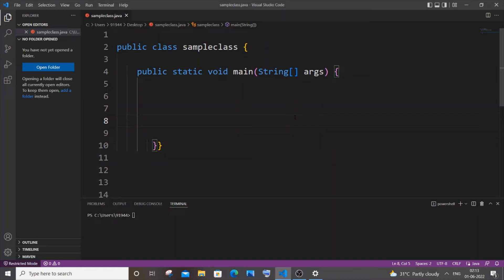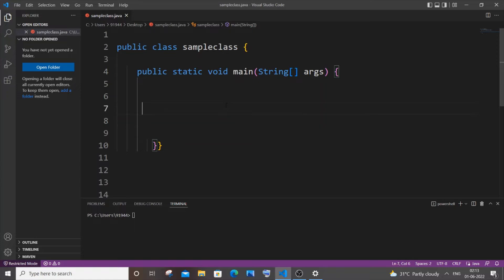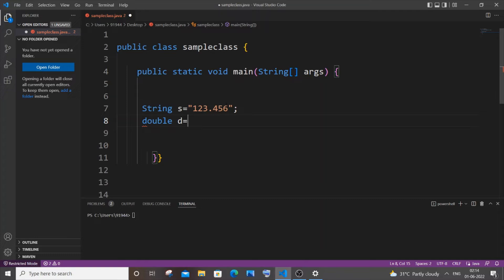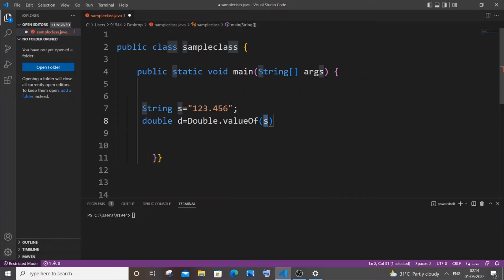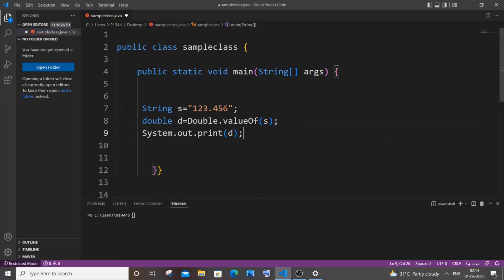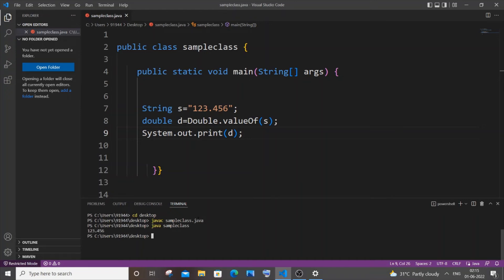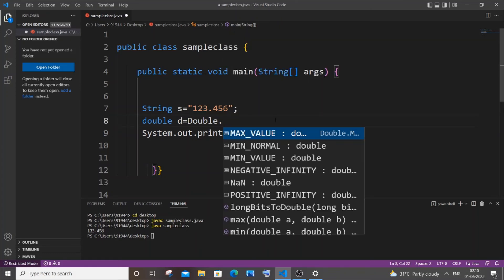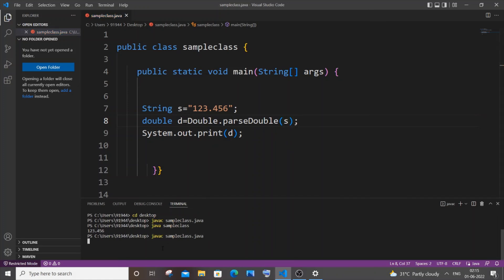Convert string to double in java using 2 ways | String to Double datatype conversion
How to convert string to double datatype in java is shown